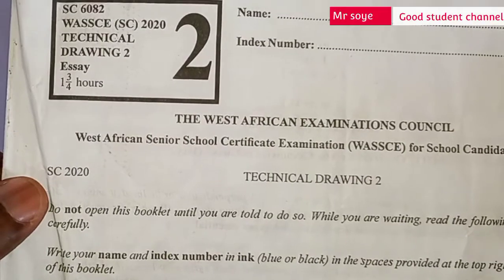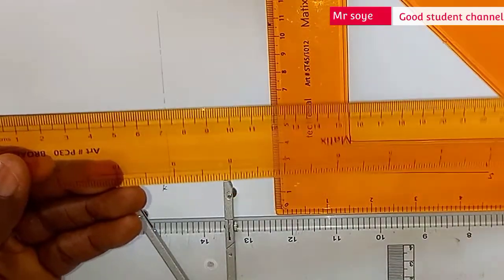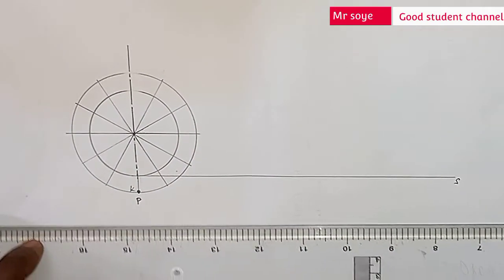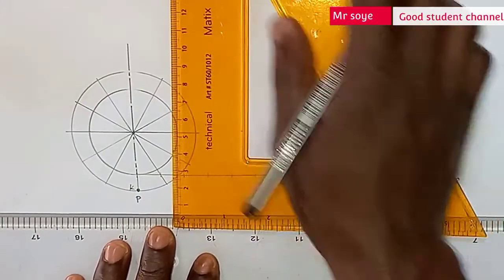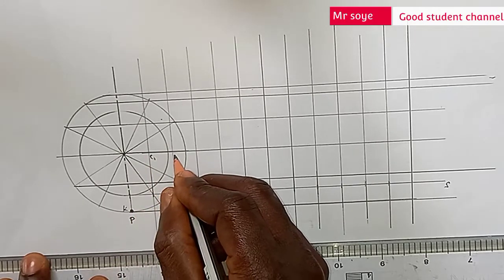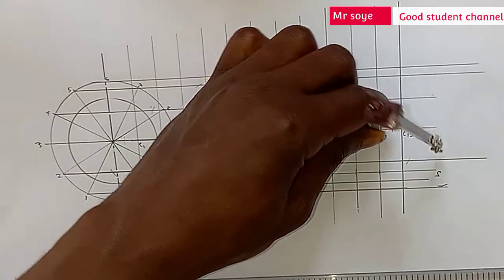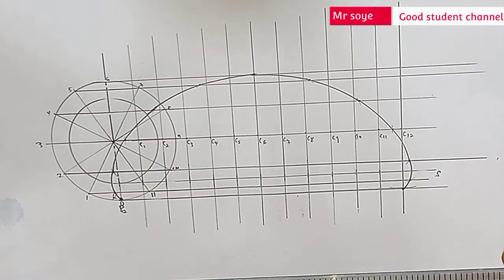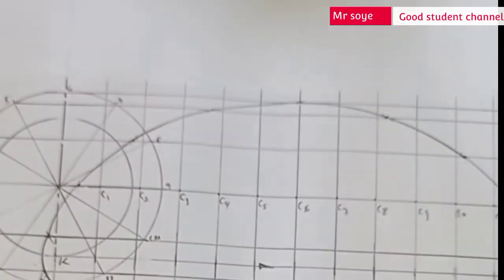Solution to question 3a for waec 2020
Technical drawing this video shows the construction of a superior trochoid